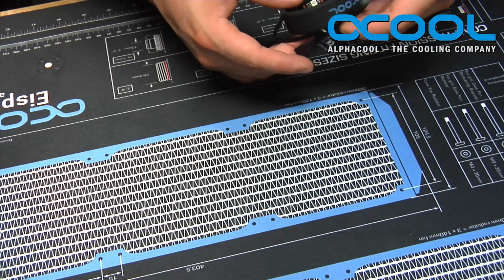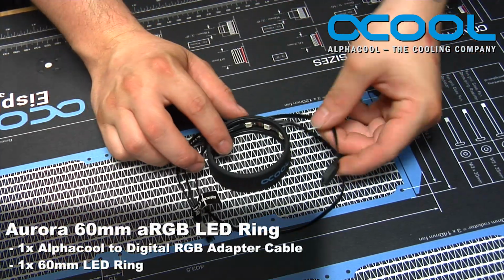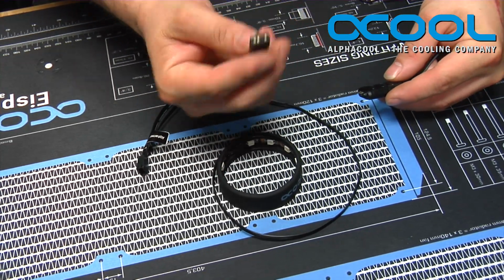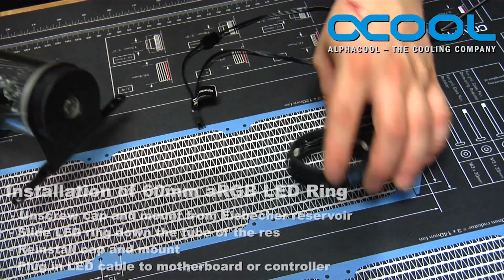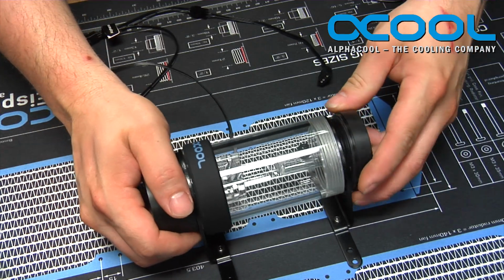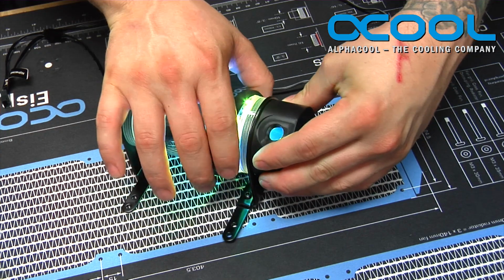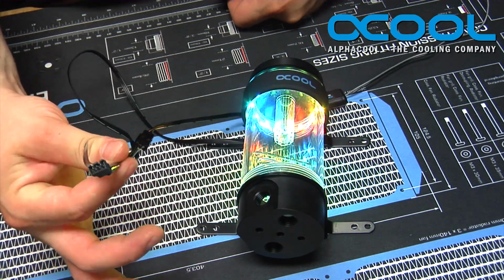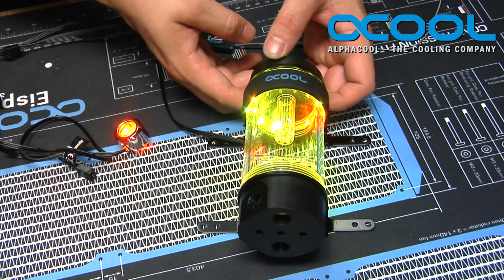How to illuminate your Eisbecher resservoir with the Alphacool Aurora adressable digital RGB ring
Alphacool Aurora 60 mm digital aRGB ring for reservoirs!

A Colour Dream!
The Aurora Digital RGB LED Ring consists of an amazing 11 addressable digital LEDs. After the simple installation, they run entirely around the tube of the reservoir and illuminate it completely. Since the aRGB LEDs are individually controllable, extensive effects can be created. You can have full control over the colour, speed and brightness of the LEDs enabling you to create dynamic effects such as pulse, wave, stroboscope effects and much more. Let your imagination run wild.